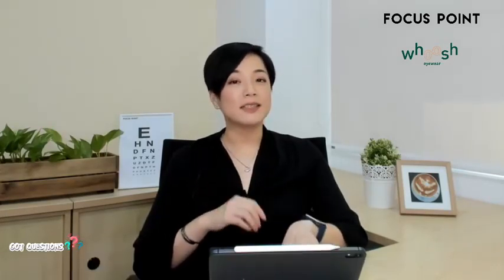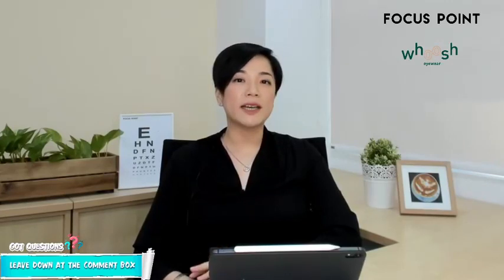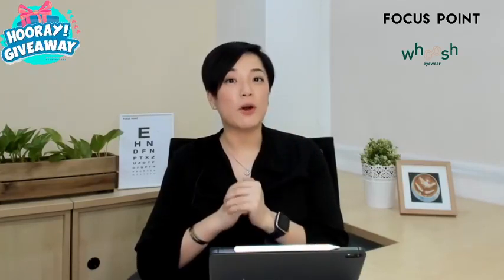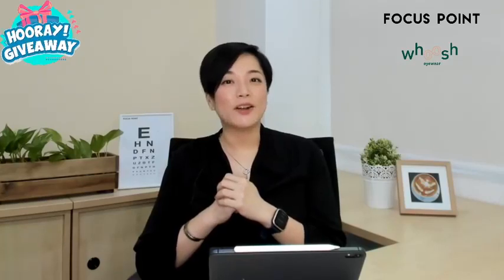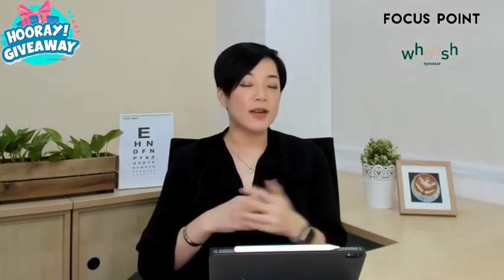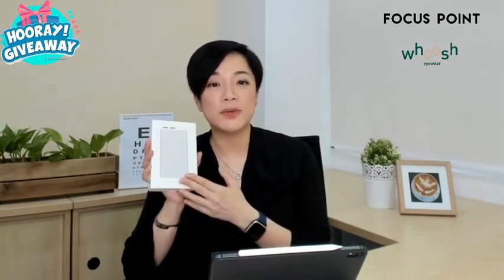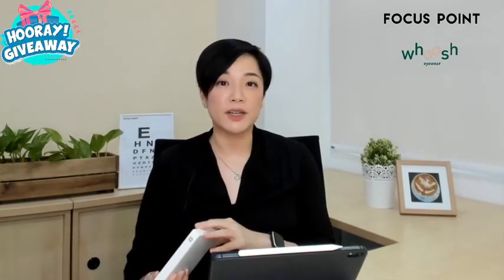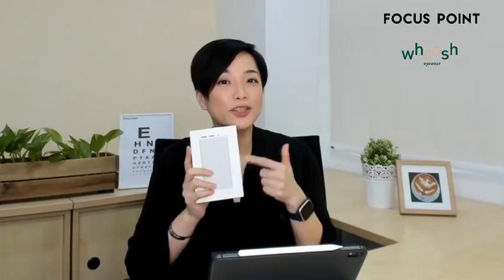Eye Care For You #26 Eyecare FAQS Part 2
Friends, if you've enjoyed the last round of Facebook LIVE session talking about how to best take care of your eyes, we are now back for another round of vision care sharing by Ms. Vivien Lee! It is important to take care of your vision, especially due to spending more time in front of digital screens during this period.